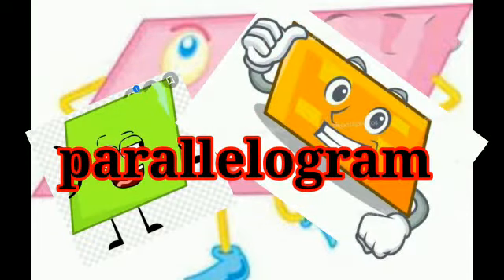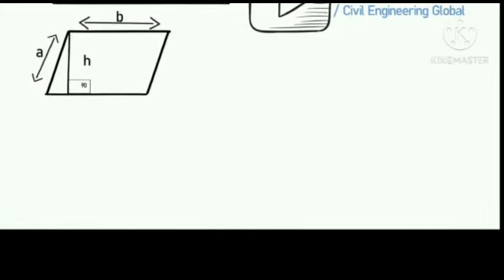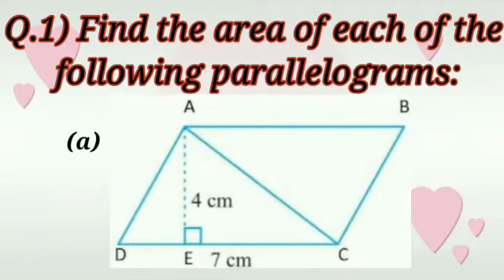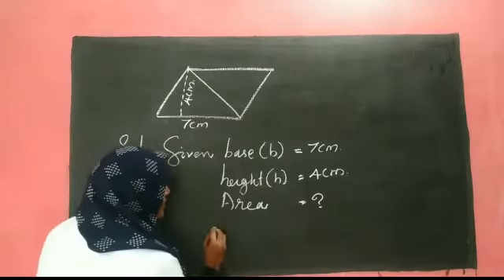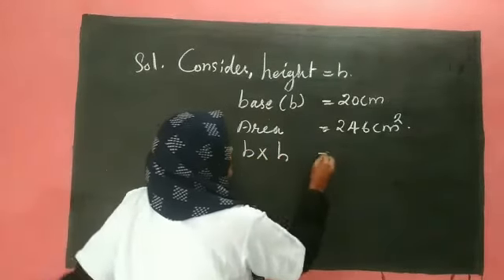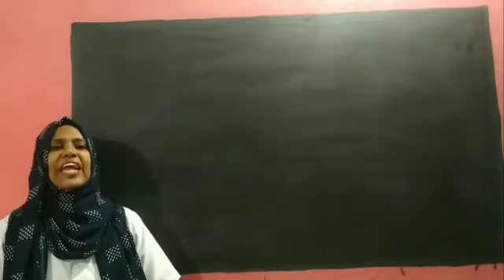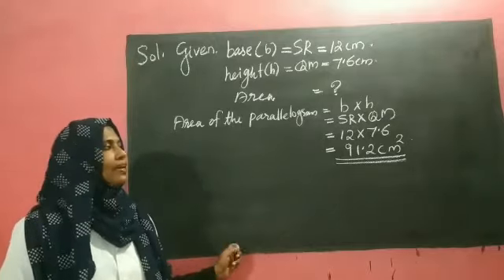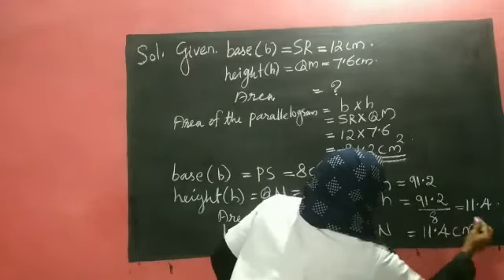4. Perimeter and Area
Video from Nahala Nalaabi